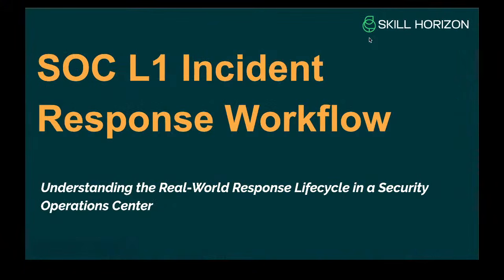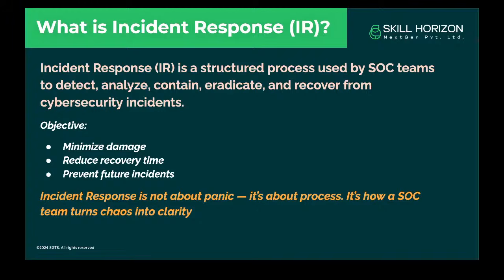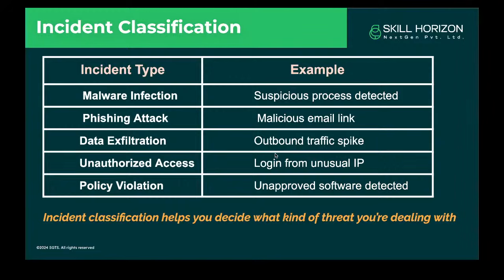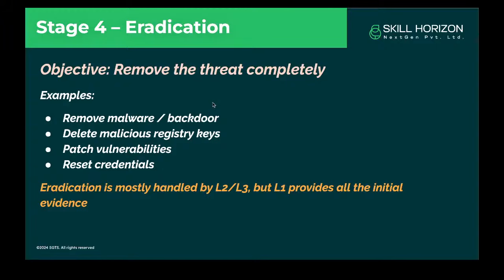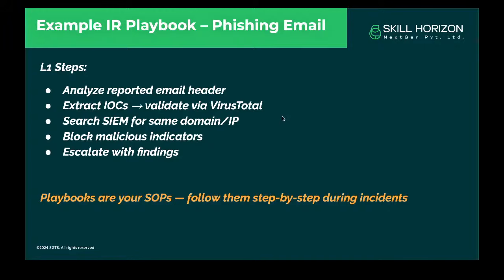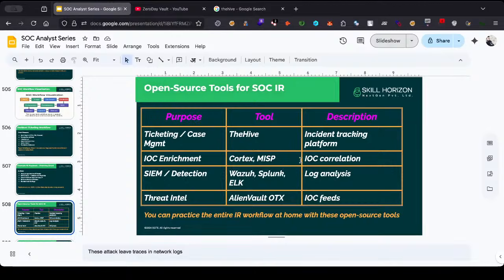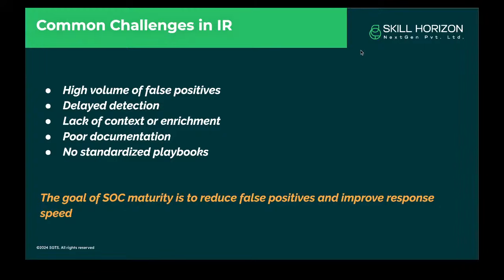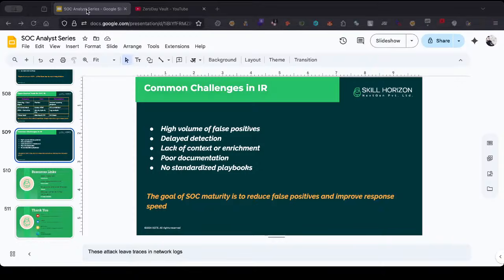Day 27 - From Beginner to SOC Analyst L1 in 30 Days The ULTIMATE Challenge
🎯 Day 27 of the SOC Analyst (L1) Live Masterclass : SOC L1 Incident Response Workflow